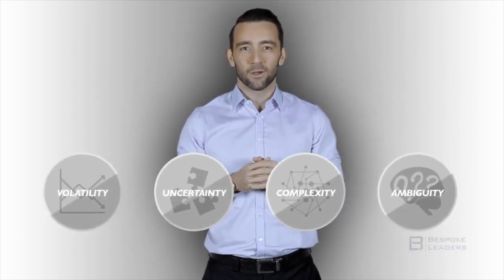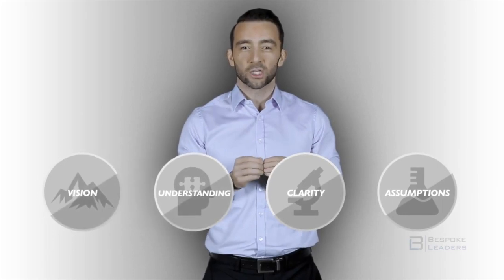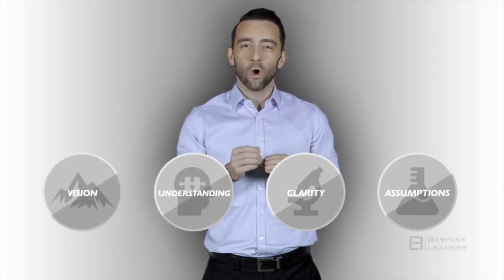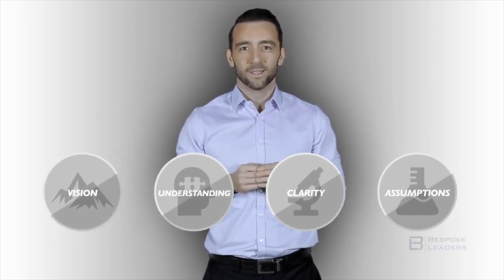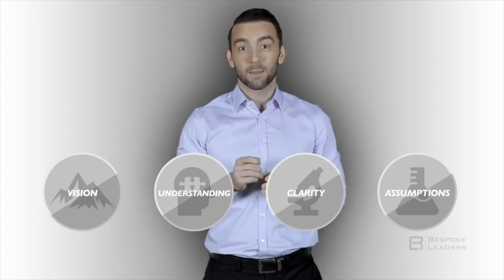The VUCA Prime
Once you have diagnosed the challenges that you are faced with as a leader you then need the right solutions or plan of action to help you face and address that challenge. In this BESPOKE LEADERSHIP learning bite (part 2) we explore the concept of the V.U.C.A. Prime. The V.U.C.A. Prime is an extension of the V.U.C.A. model and it can be used to help leaders decide and design an appropriate strategy or approach for managing volatility, uncertainty, complexity and ambiguity.